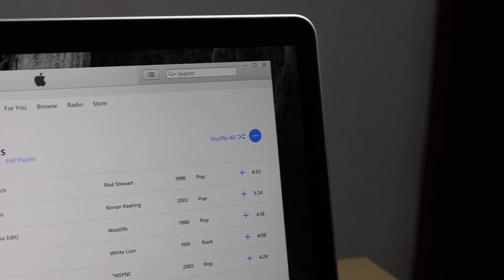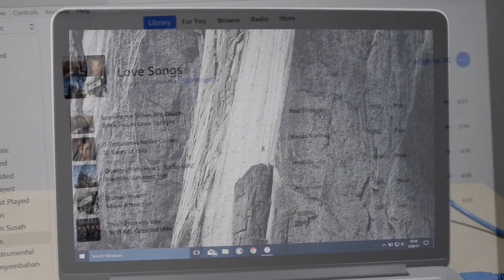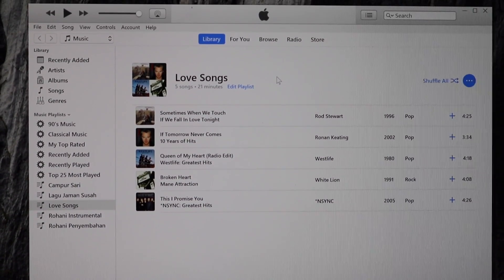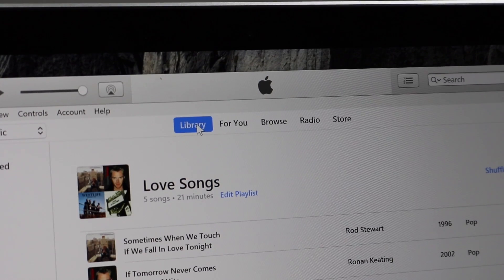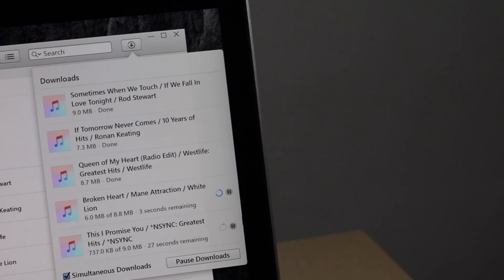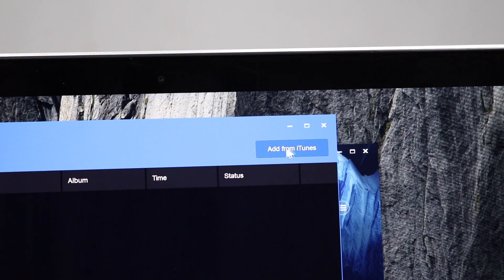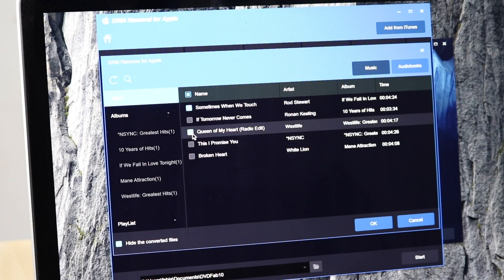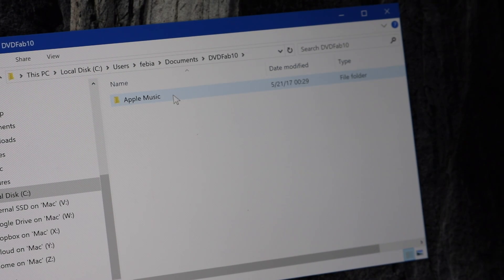Remove DRM Protection of Subscribed Apple Music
DVDFab DRM Removal for Apple is a powerful DRM removal tool that can remove the DRM protections from all iTunes videos and Apple Music. This video tutorial shows you how to remove DRM from Apple music easily with DVDFab DRM Removal for Apple.